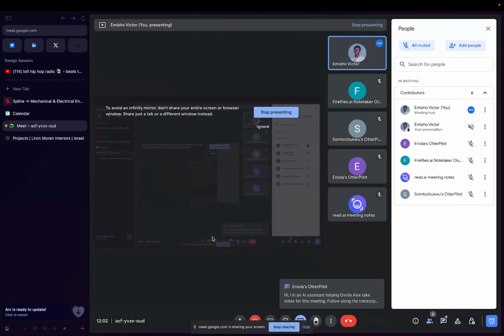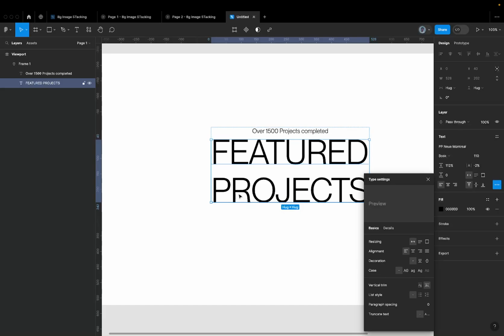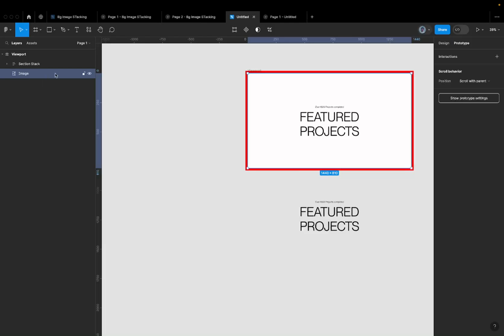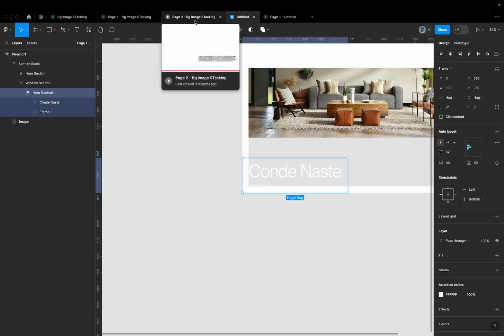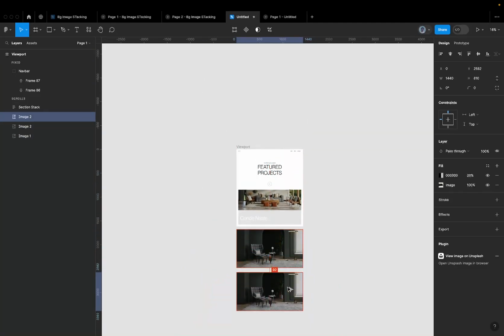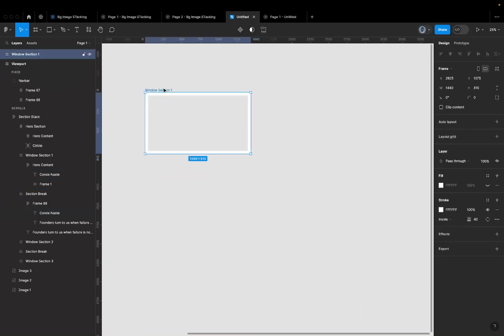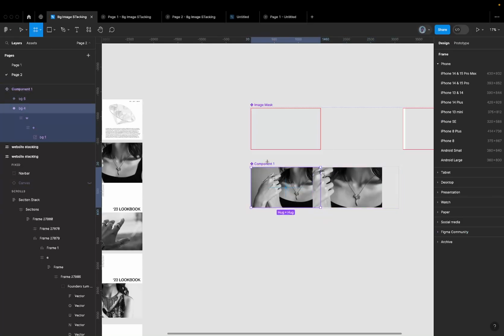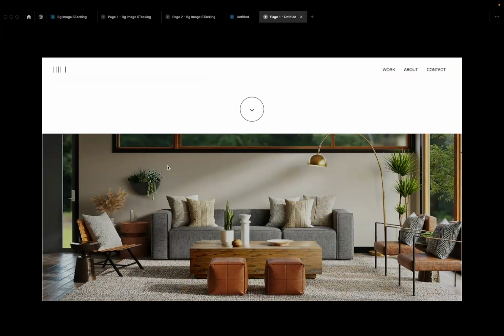Design & Prototype an Interactive Sticky Scroll Website in Figma - WDS 21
In this design session, I share how to design and prototype a creative website with sticky scroll option inside Figma. I also share how to leverage components to add nice interactivity to the website sections. Lastly and as always, I also give a lot of insight into my design process and share some of the things that inform my design and interaction decisions.